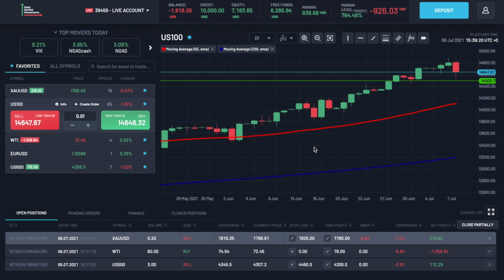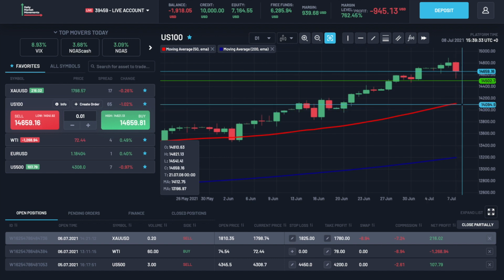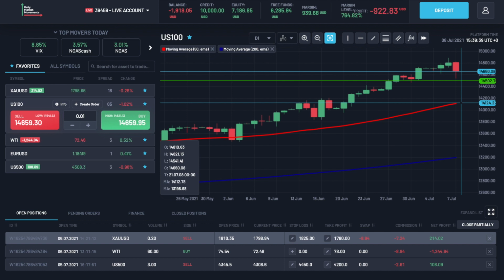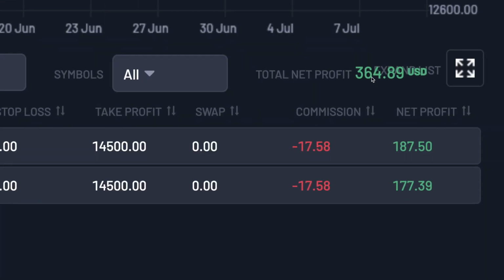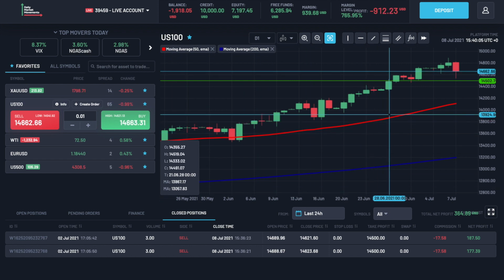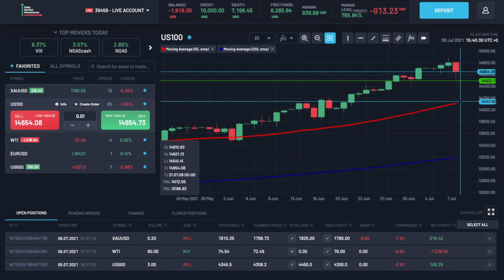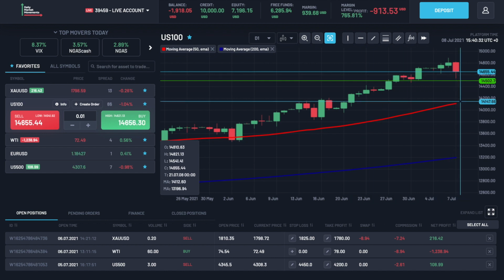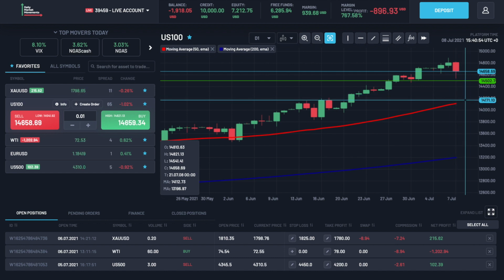Nasdaq 100 Forecast for July 9th, 2021